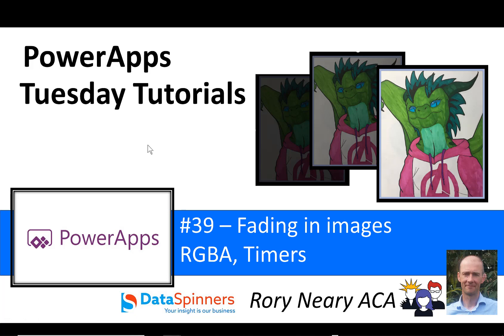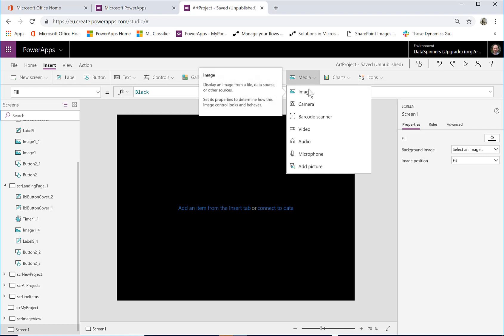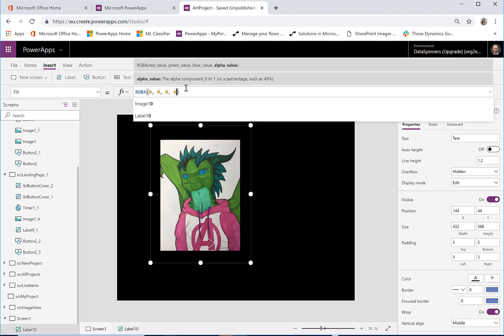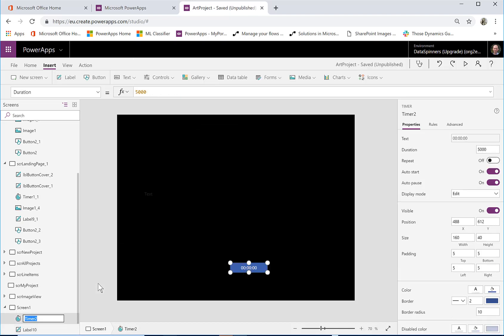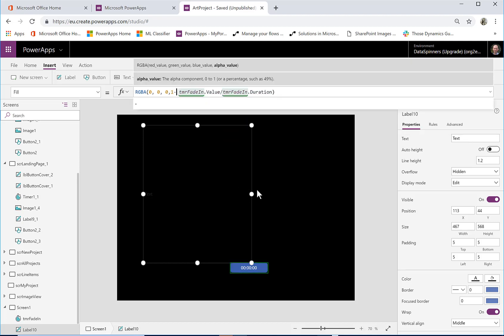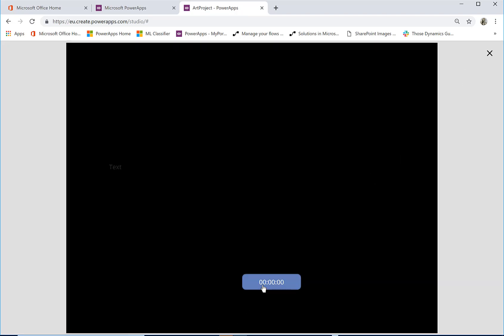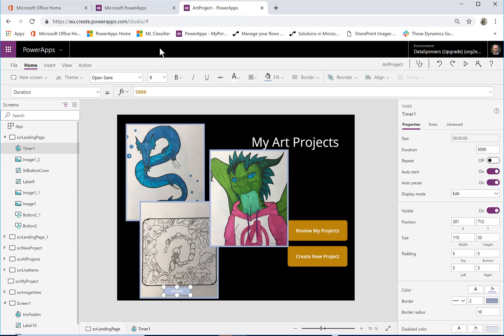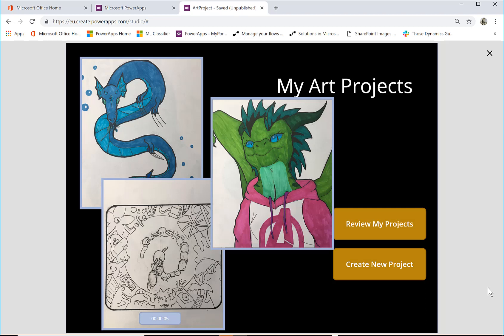PowerApps Tuesday Tutorials #39 Fading Images In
Nice little session here with quite a hgh reward.  How to get your images and other objects to fade in.
We'll be using timers, and the RGBA method of creating color within your apps in order to get an image to fade from black to full color (although it works with all colors)